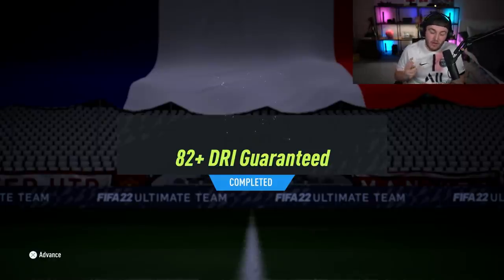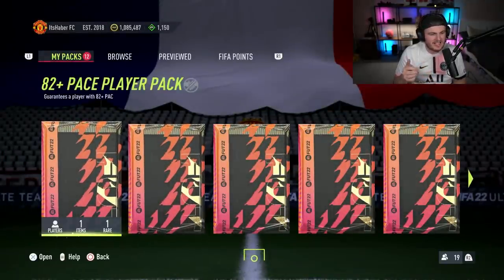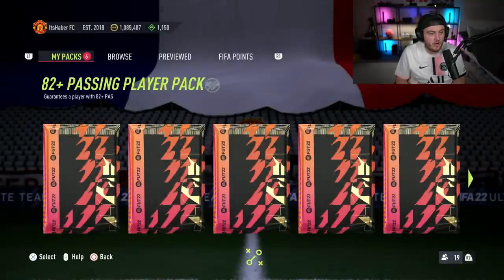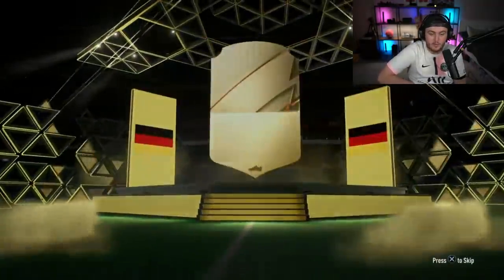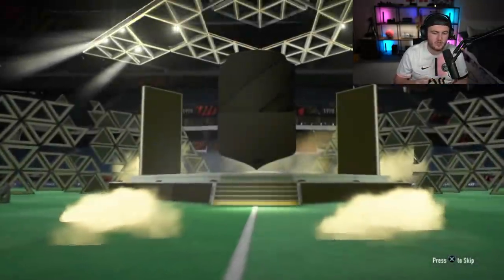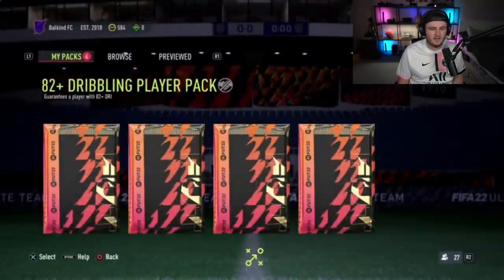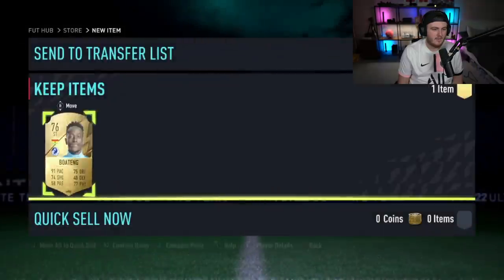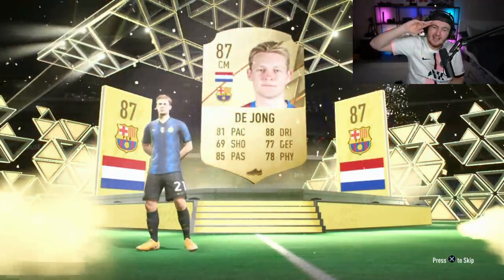THIS IS WHAT I GOT IN 50x NEW 82+ UPGRADE PACKS! FIFA22 ULTIMATE TEAM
Fifa 22, Ultimate team, 82+, Pace, Dribbling, Passing, Upgrade, Pack, Pack Opening, SBC, Upgrade Packs, Numbers Up, Adidas